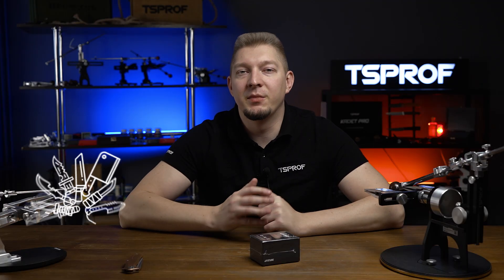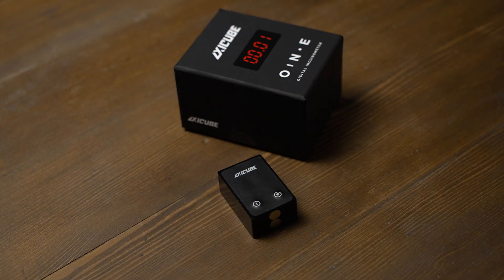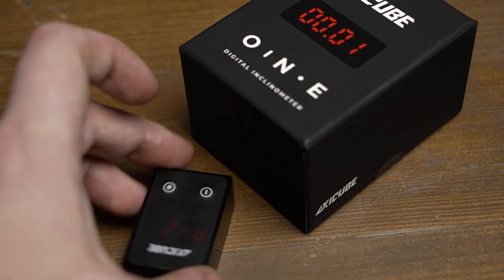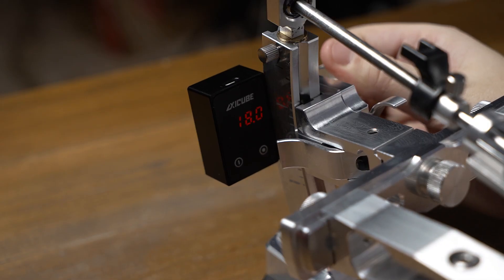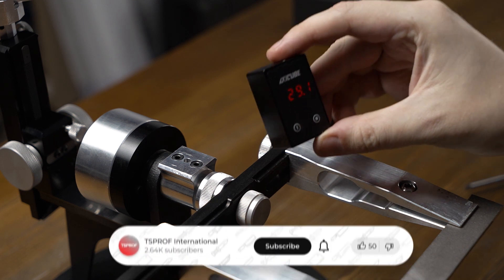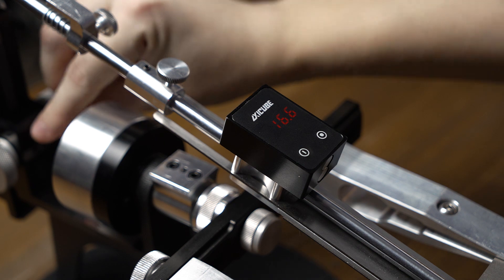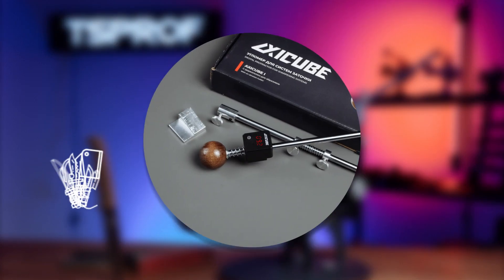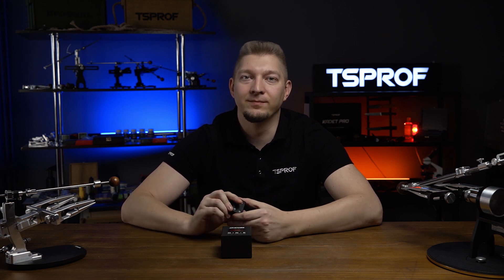New Angle Finder for Sharpening Axicube One. How different is it from Axicube-I?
This video is a short overview of our new angle cube for sharpening Axicube One. Let's see what's been improved copmared to Axicube-I.

00:00 - 00:18 Intro
00:19 - 00:50 What Axicube One is and what it comes with
00:51 - 01:42 P1 Inclinometer Mode
01:43 - 02:27 P2 Kadet/Blitz Mode
02:28 - 03:23 P3 K03 Mode
03:24 - 03:47 Angle Finder Mode
03:48  - 04:07 The Main Differences
04:08 - 04:45 - Conclusion